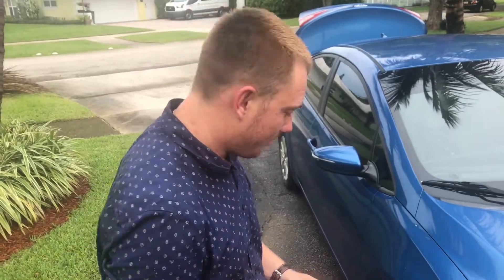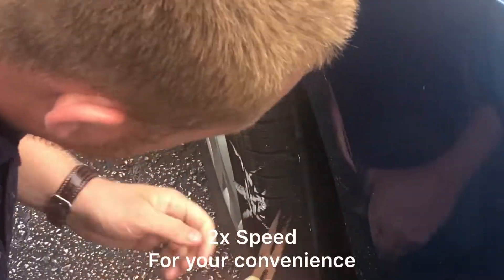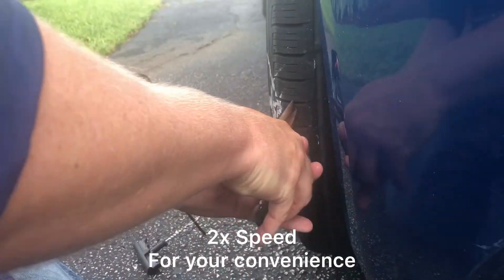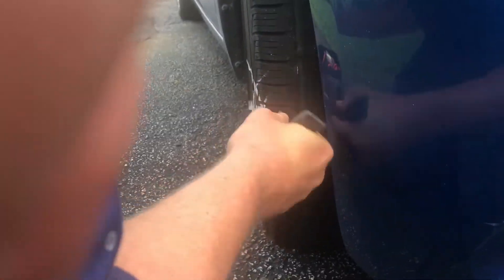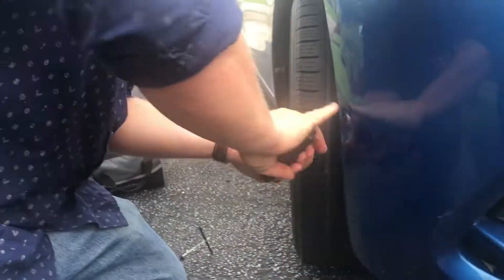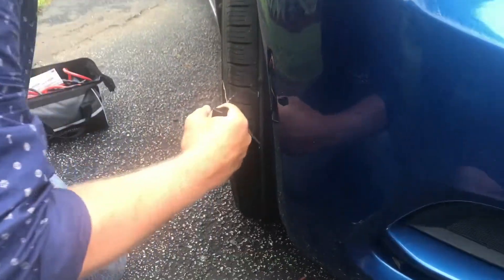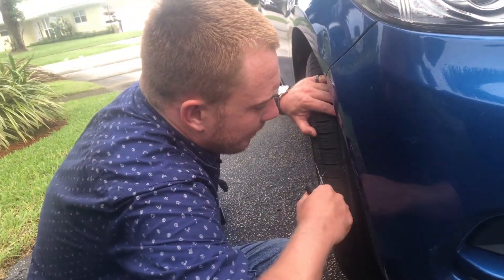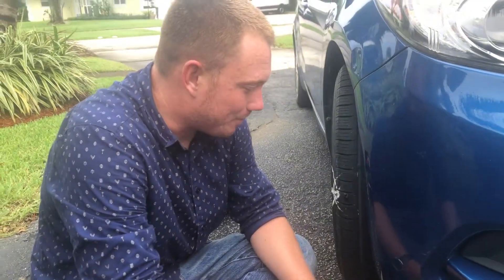Plug Your Car Tire in 3 Minutes